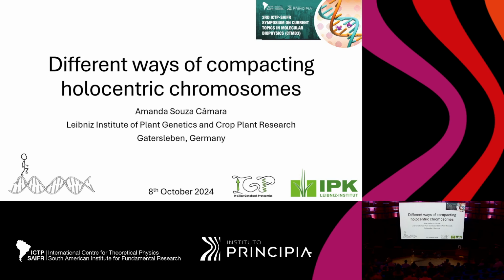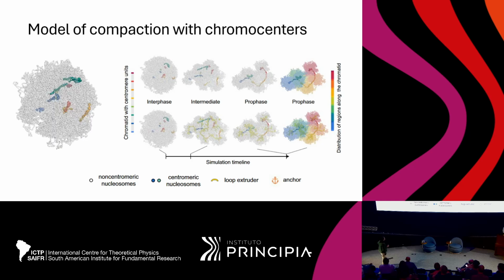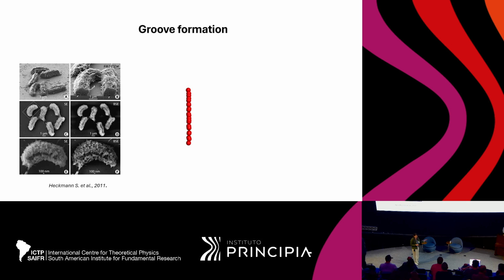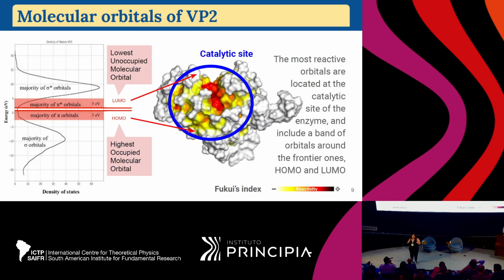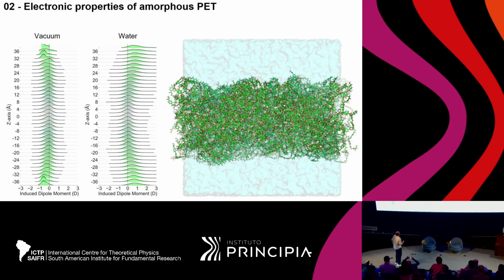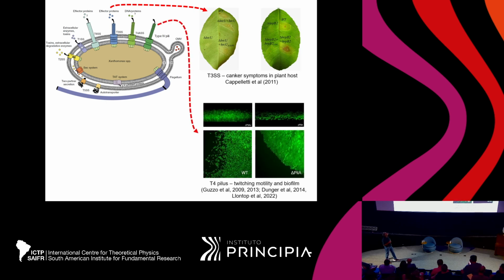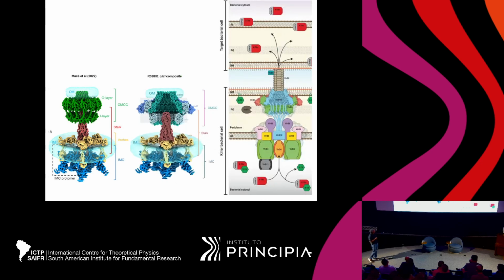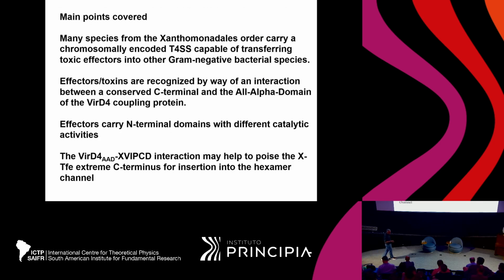Amanda Souza Câmara, Mariana Simões Ferreira, Marcelo D. Polêto and Shaker Chuck Farah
3rd ICTP-SAIFR Symposium on Current Topics in Molecular Biophysics (CTMB3)
ICTP-SAIFR

Speaker:
Amanda Souza Câmara (IPK, Germany): Different ways of compacting holocentric chromosomes

Mariana Simões Ferreira (Intitute of Biophysics Carlos Chagas Filho): Evaluation of quantum descriptors on Molecular Dynamics Simulations of vivapain-2, a cysteine protease from Plasmodium vivax

Marcelo D. Polêto (Universidade de São Paulo – EEL – Departamento de Biotecnologia): Optimizing PET biorecycling solutions through electronically polarizable simulations

Shaker Chuck Farah (São Paulo University, Brazil): Bacteria Wars: Structural and functional studies on a bactericidal type IV secretion system